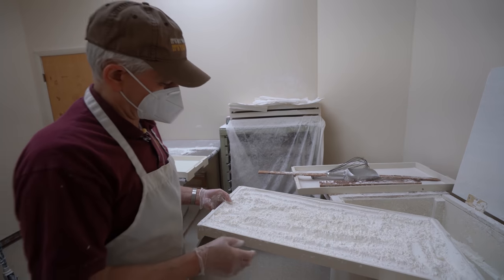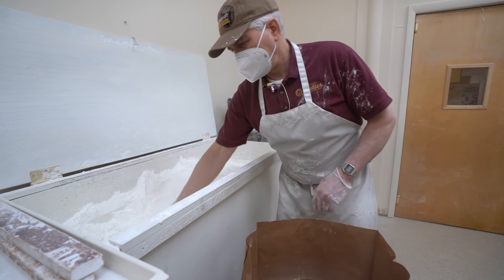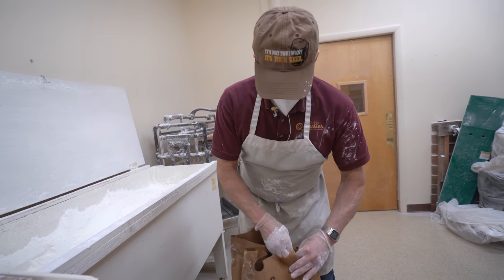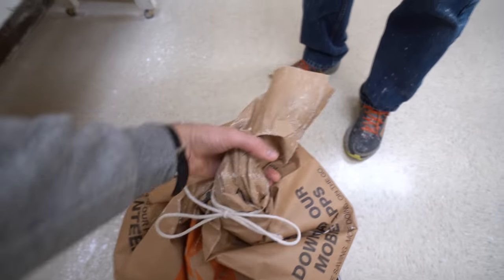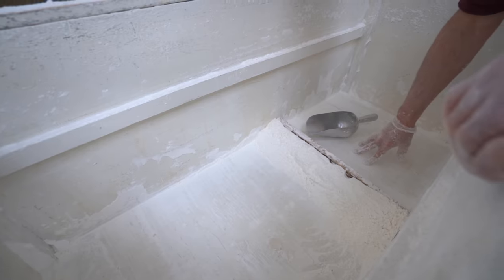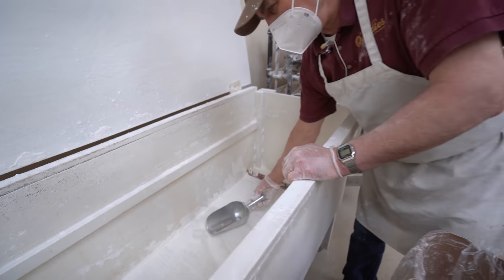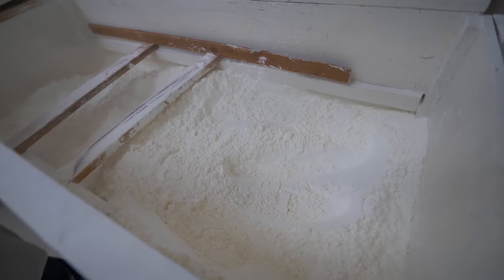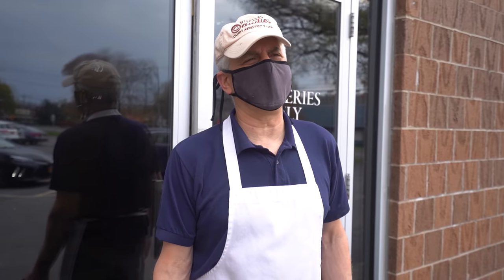How Often Do We Replace The Starch In The Starch Room?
😊 Let’s stay in touch!
🕒 Timestamps
00:00 emptying the trays & bin
9:18 cleaning the trays
11:52 The next day
12:09 filling up the bin with new starch
Well you guys have been asking for years when and how we change out the starch in the starch room and we finally remembered that around the same time we had to change the starch 😂 Usually what happens is Steve would change the starch and then Craig would find out a few days later and Steve would say "okay next year for sure I'll remember to tell you!" 😂

our chocolate tempering thermometer:
my camera:
my lens:
my editing suite:
my microphone: